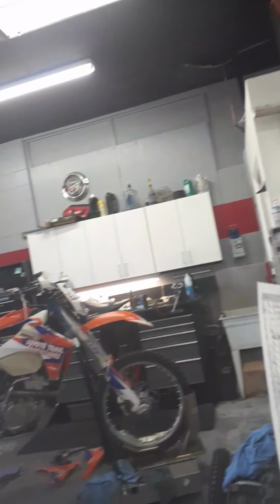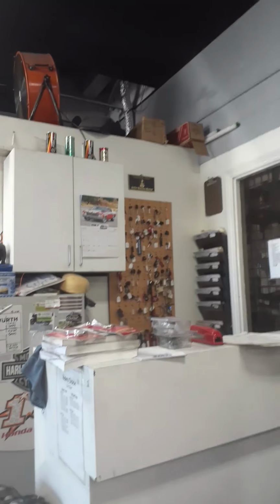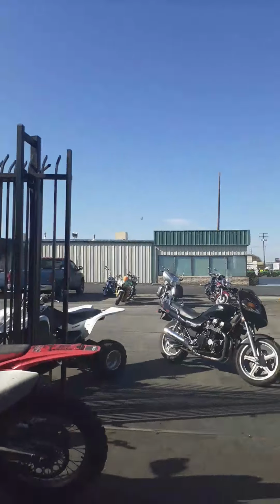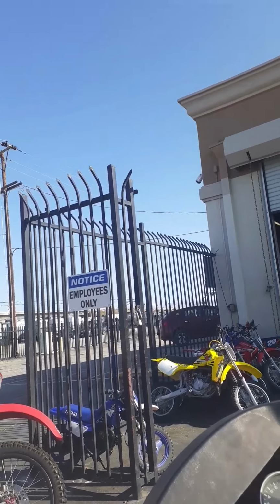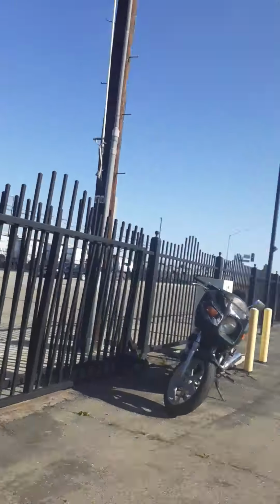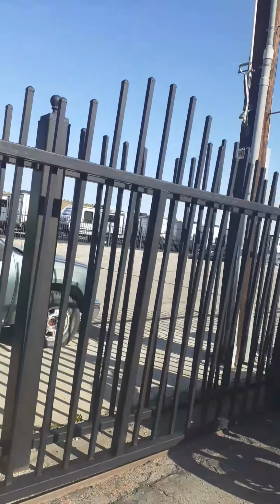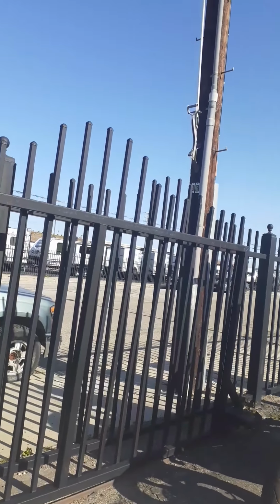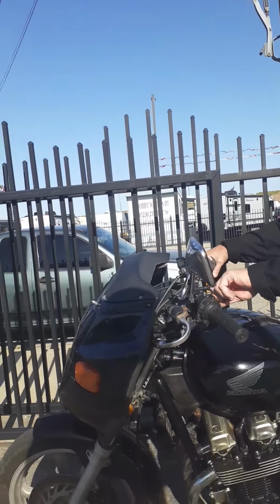April 4, 2020